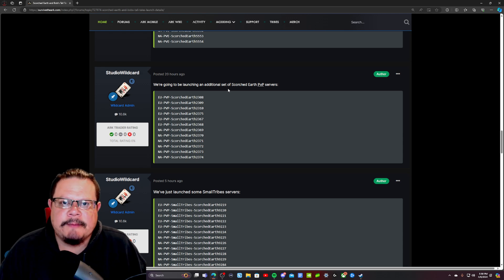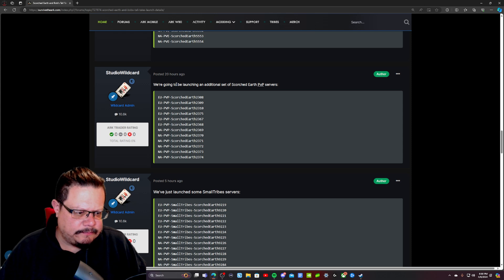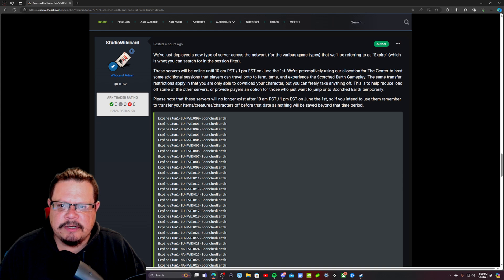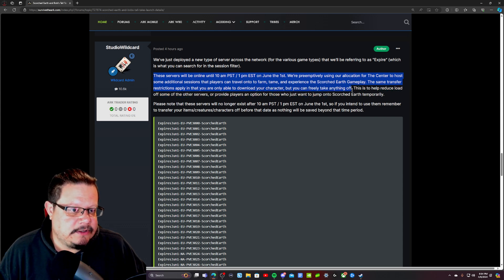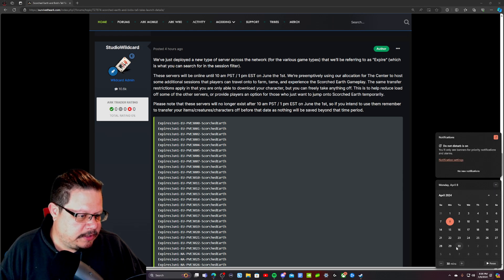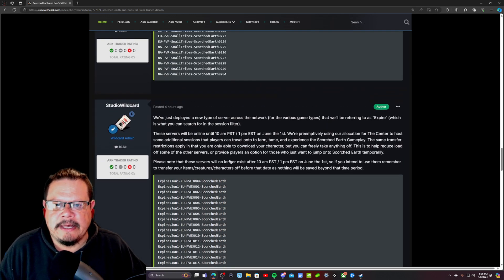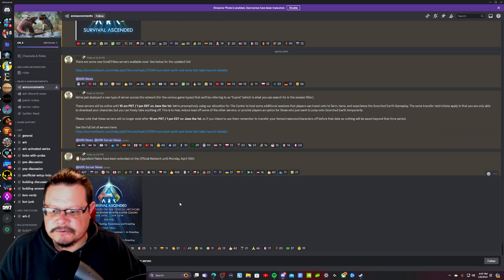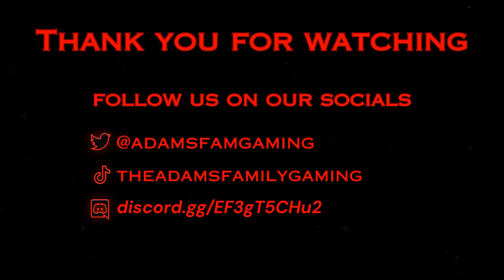Ark Survival Ascended New Servers and Easter rates extended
Studio Wild Card released a new type of Scorched Earth servers today called Expires. Basically a place holder for The Center. Be warned tho, Because when The Center is released, these new servers will be shut down and changed into servers for The Center. So make sure to not leave you Tames or charectors on these servers before June 1ST. Also they have extended the Easter Event rates for another week so it will now end on the 15th of March.